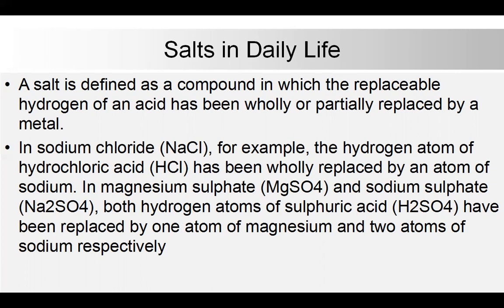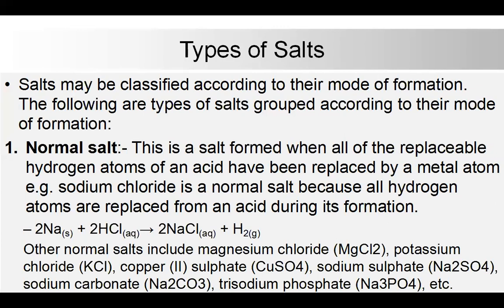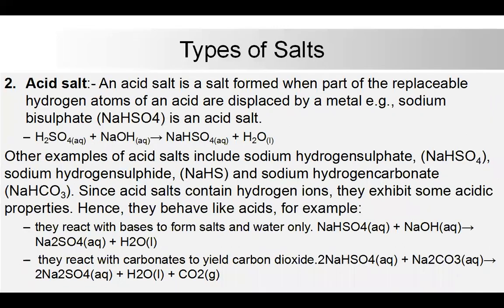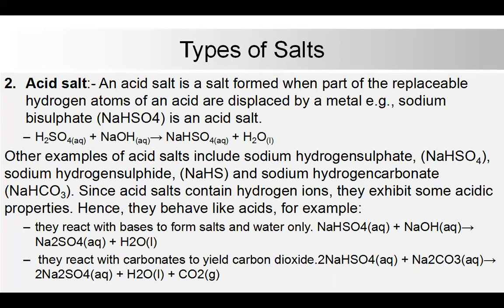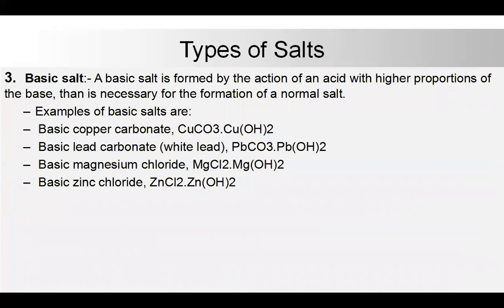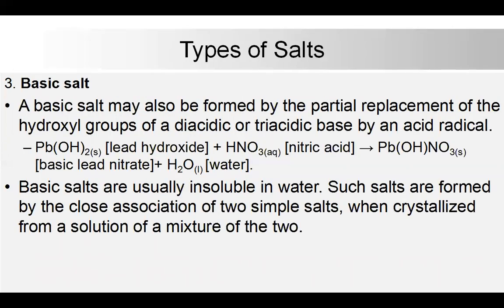Occurrences of Salts | Types of Salts | Class with isack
In This video, I talk about the meaning of salt and
 the various types of salts which are normal salt, acidic salt and basic salts.